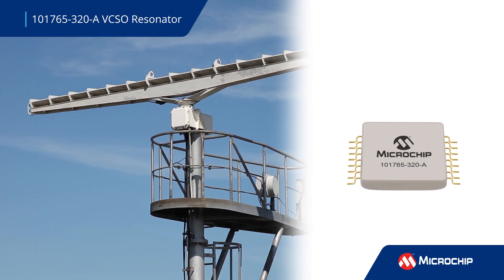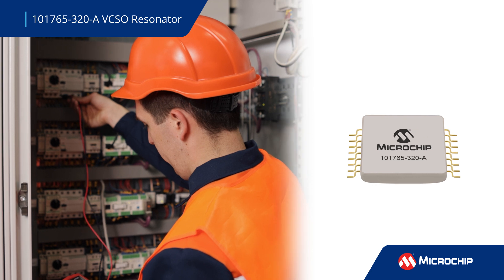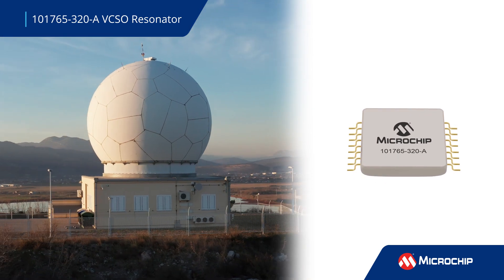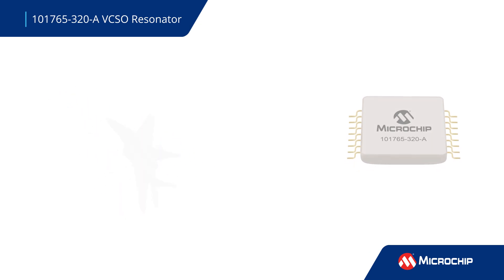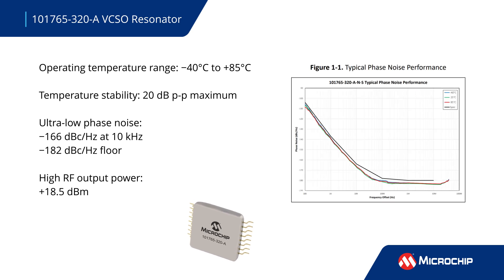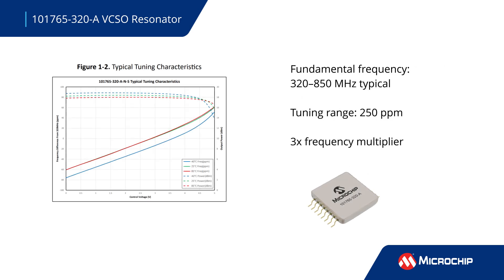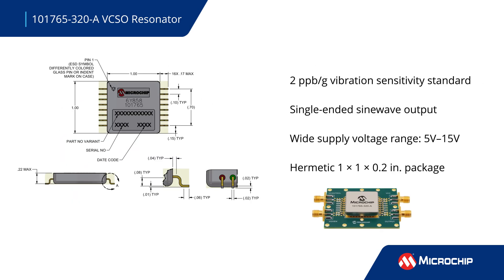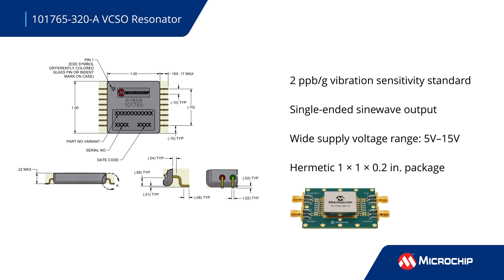Unlock Ultra Low Phase Noise with Microchip's 101765 320 A SAW Resonator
Discover Microchip's 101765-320-A high-Q quartz SAW resonator, engineered for ultra-low phase noise and stable performance across radar, test and high-reliability systems. Featuring patented micro-oven technology, it ensures low power consumption and exceptional RF output up to 2.5 GHz, all in a robust, hermetically sealed package.